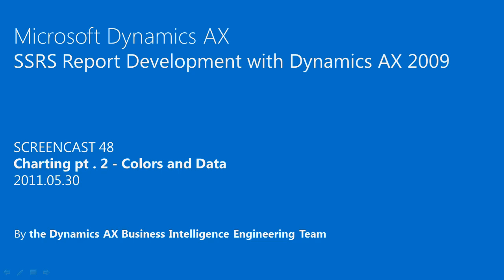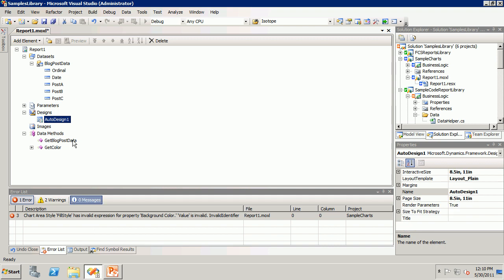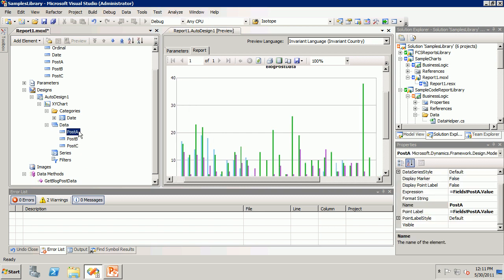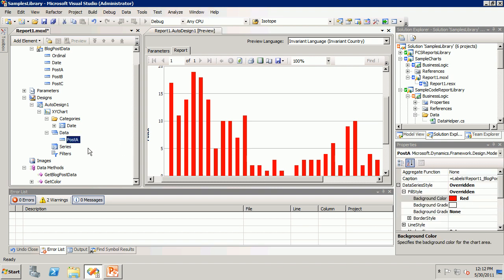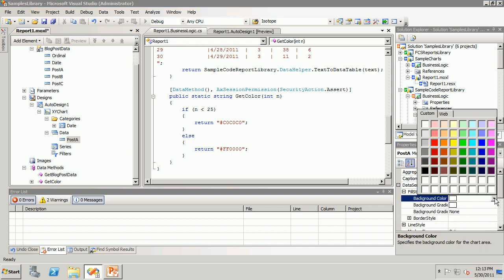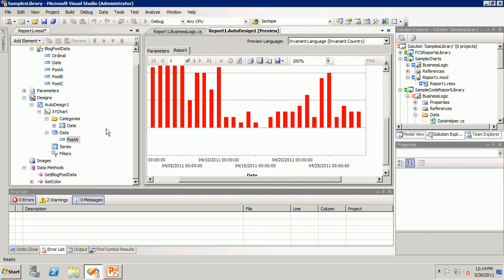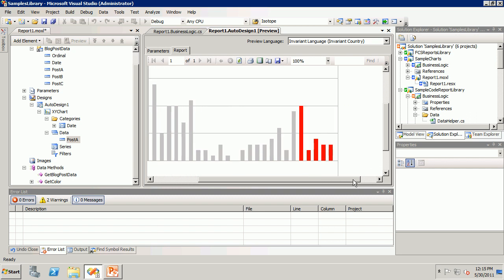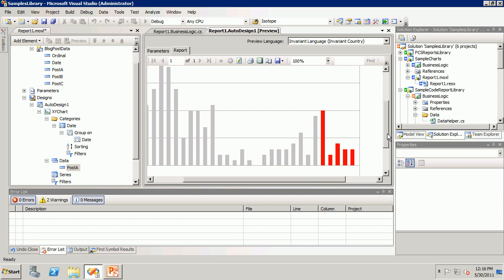Ep 48 Charting pt 2 Colors and Data